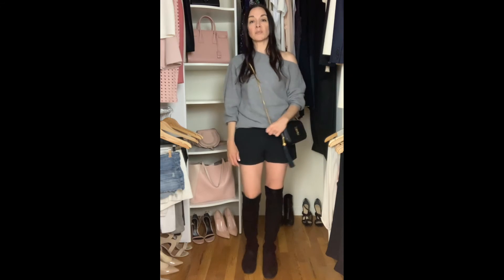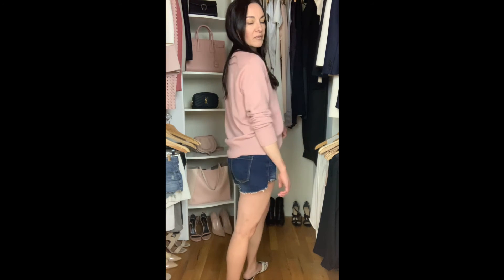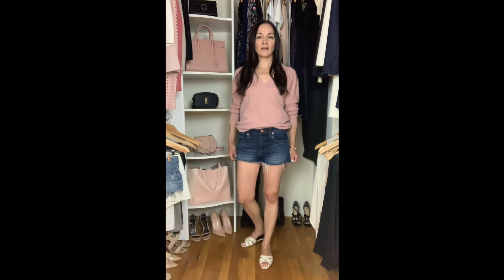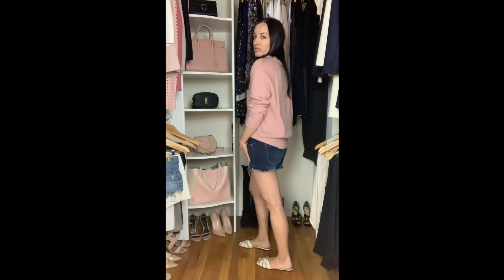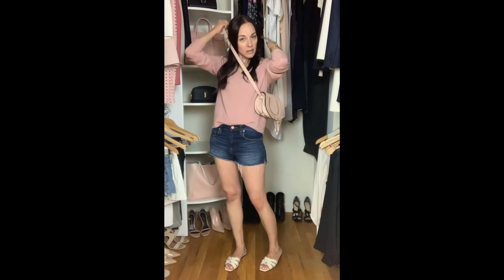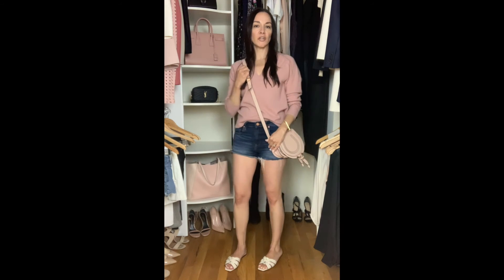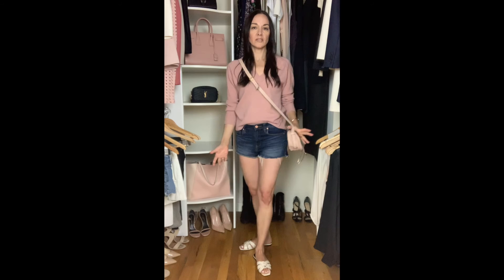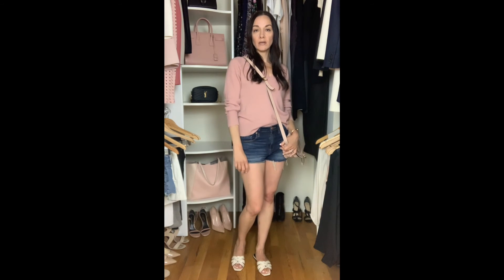Winter To Spring Transitional Outfit Ideas / Style Tips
Easy winter to spring transitional outfits for women. Styling tips to make the most of your wardrobe between seasons.

xx, Erica

Join Me In ✨ LOVE YOUR STYLE ✨

Build a Capsule Wardrobe That Reflects Your UNIQUE Style and Body, so you Can Easily Put Together Outfits you Feel Great In!

1:08 How To Half Tuck Your Shirt